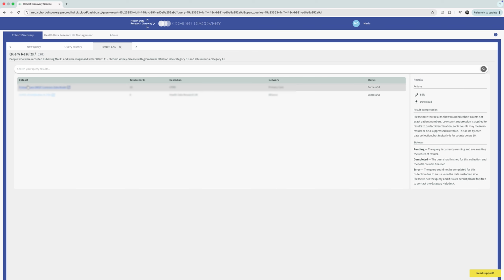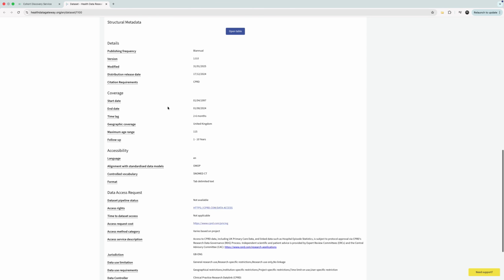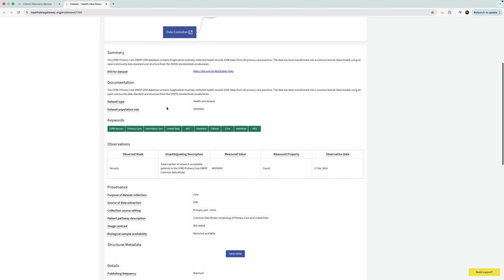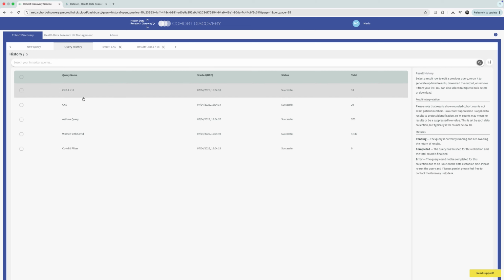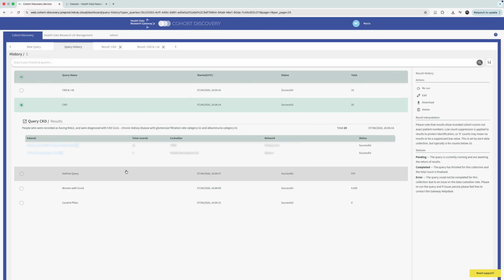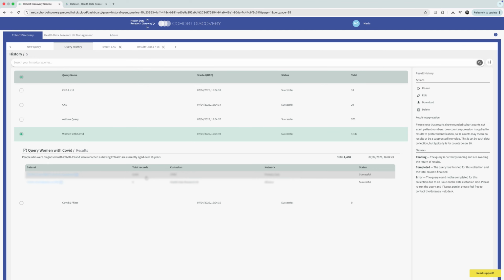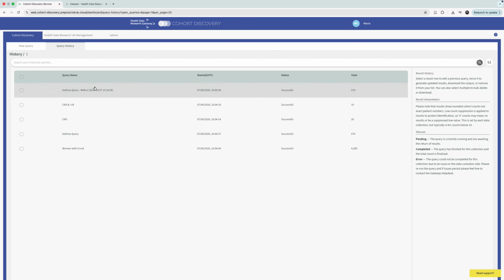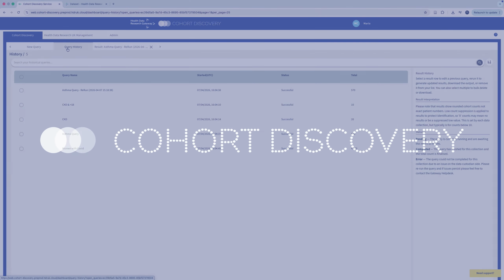Cohort Discovery: Query Results and History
Learn how to review and manage your Cohort Discovery queries using the Results and Query History features.

In this tutorial, you will learn how to:
• Run a query and interpret cohort counts
• Understand anonymised and rounded results
• Navigate the Query History tab
• Re-run, edit, download, or delete previous queries
• Understand query statuses (Successful, Pending, Failed)

Cohort Discovery provides anonymised cohort counts to help researchers assess dataset coverage while maintaining patient privacy.

This video is ideal for users who want to revisit past queries and make data-informed decisions.